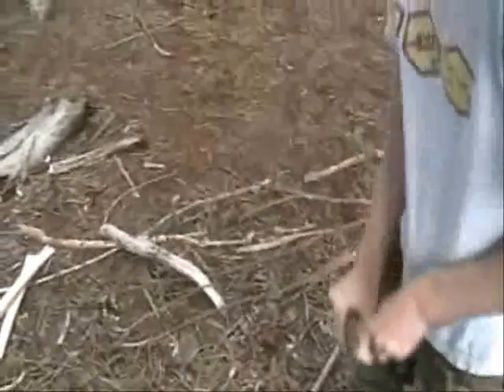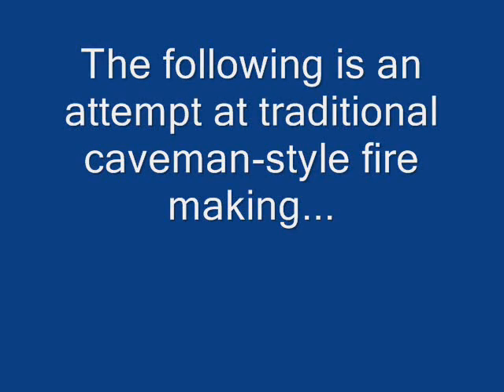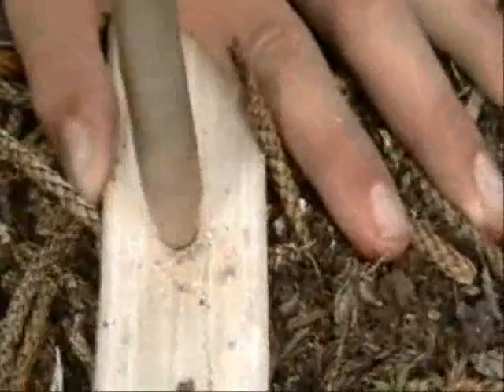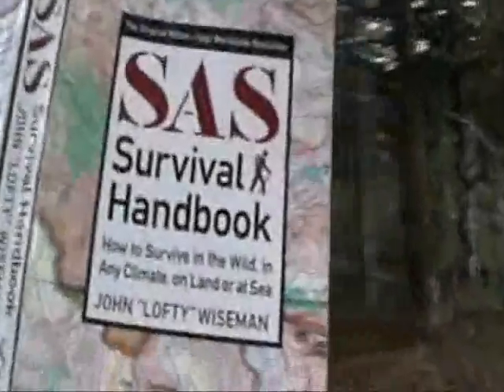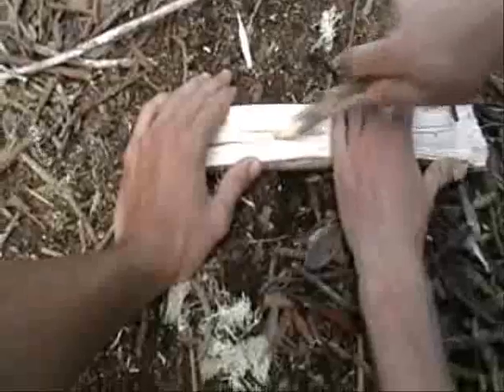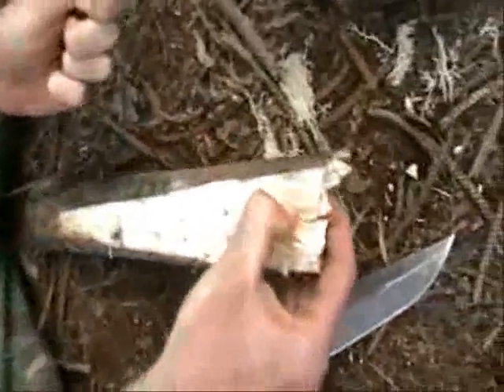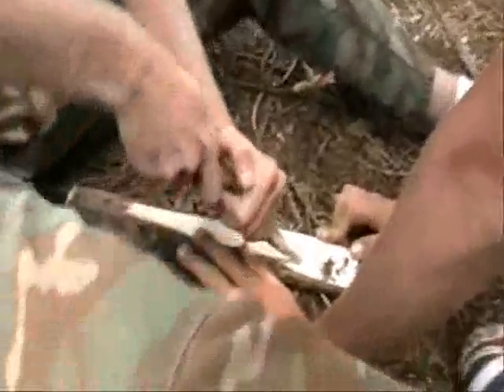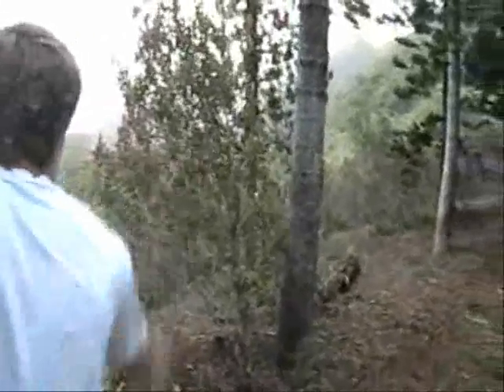Starting a Fire Hawaiian Style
Hey Mark, I hope this works for yah. It's 8 minutes long, but covers all the class-related stuff.